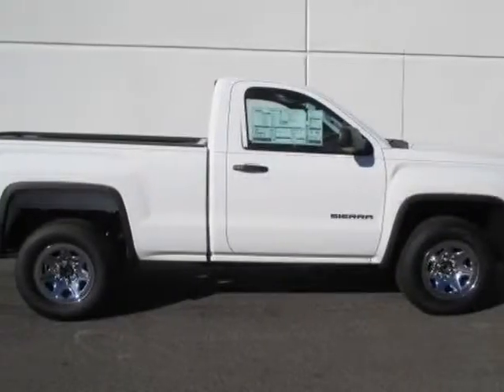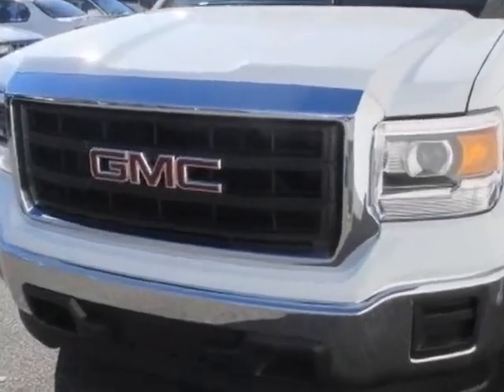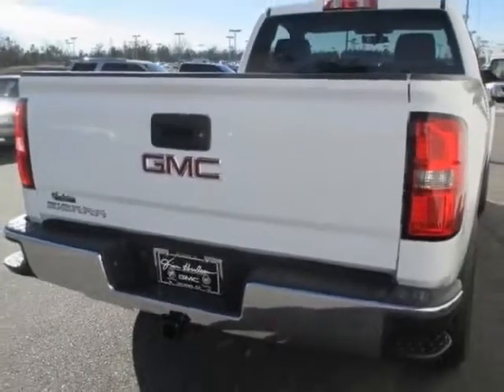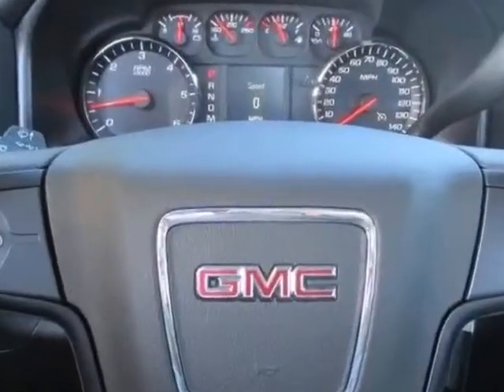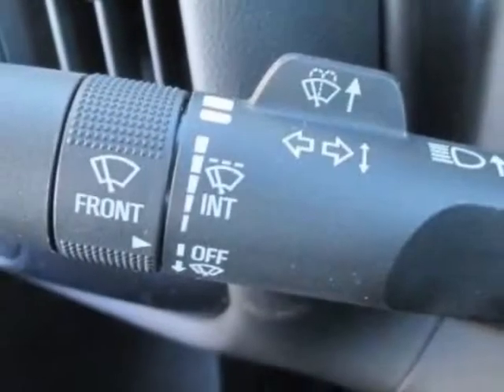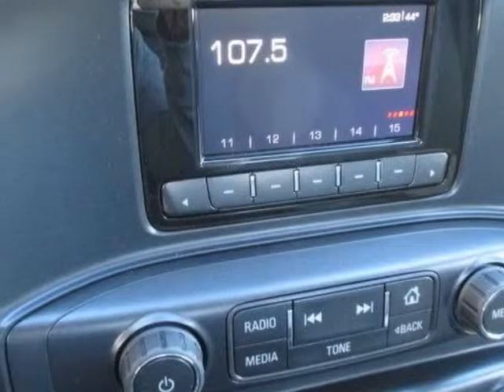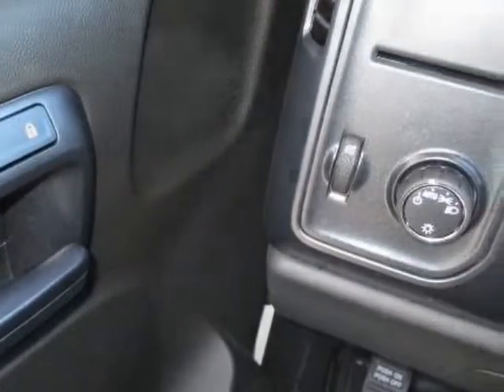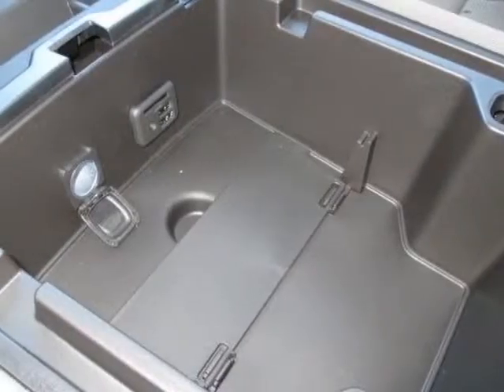2014 GMC Sierra 1500 2WD Regular Cab 119.0" Truck - Columbia, SC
Jim Hudson Buick GMC Cadillac, Columbia, SC - Appearance Package, Trailering Equipment, All-New V6, CornerStep Bumper, USB!